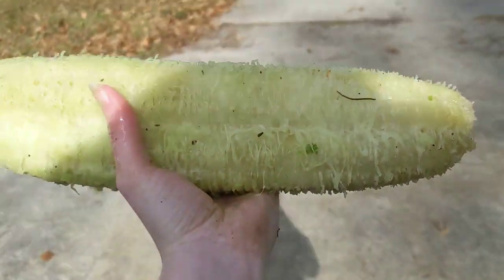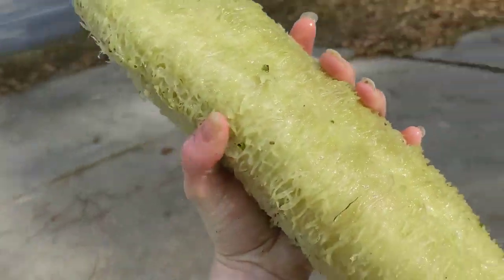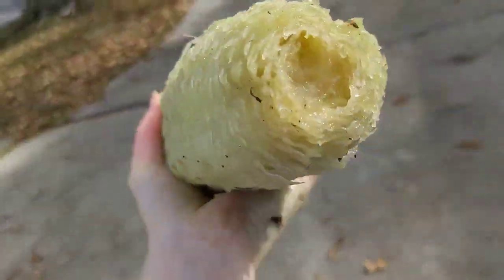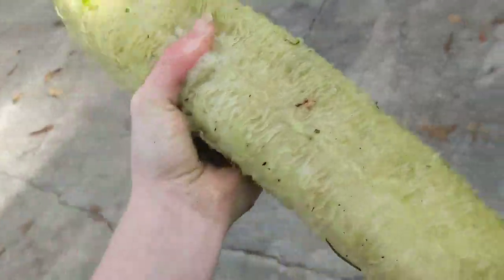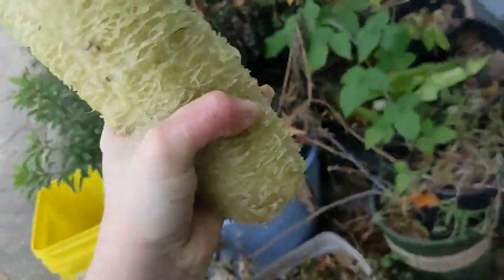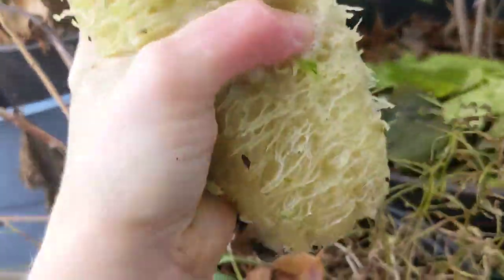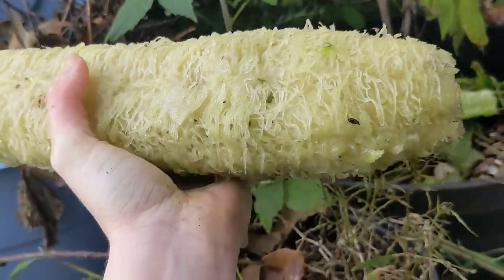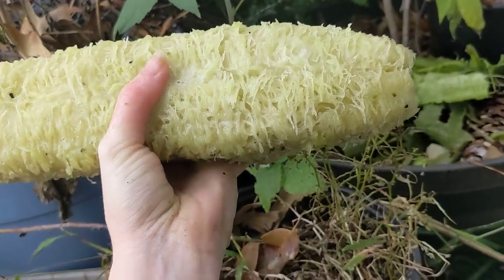Luffa 2 out of who knows Nov 30 2023 turning green luffa into sponge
might have already uploaded this...